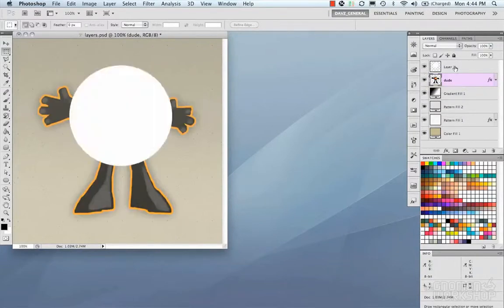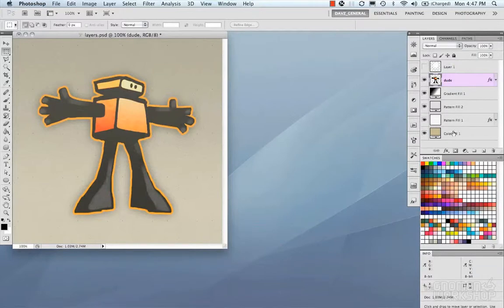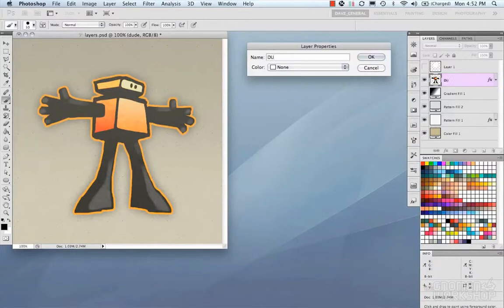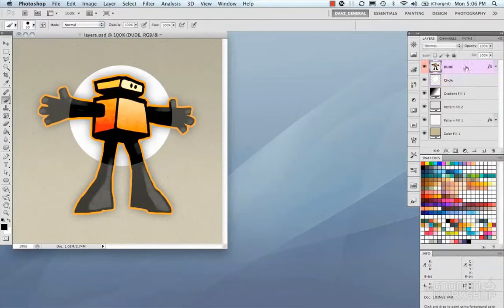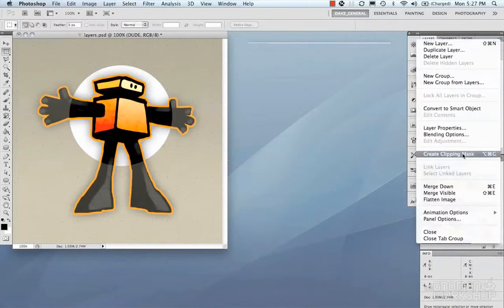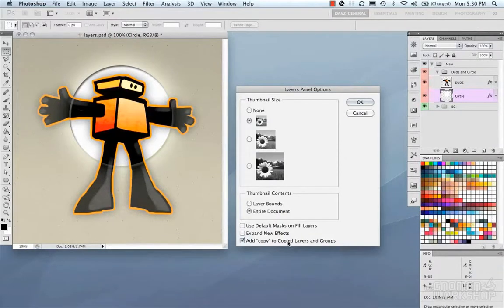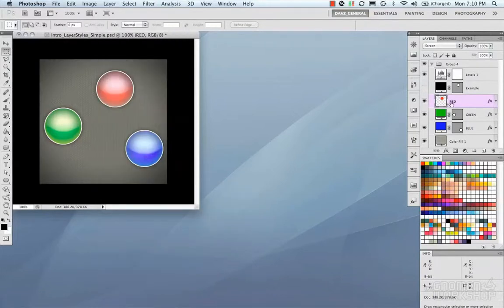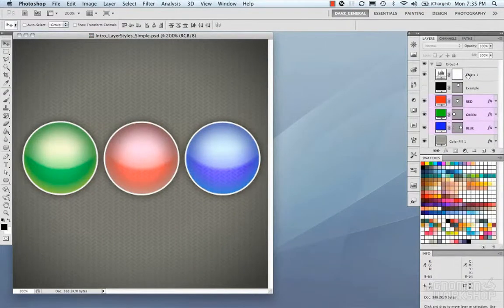สอนเทคนิคที่จำเป็นของ Photoshop Part 11